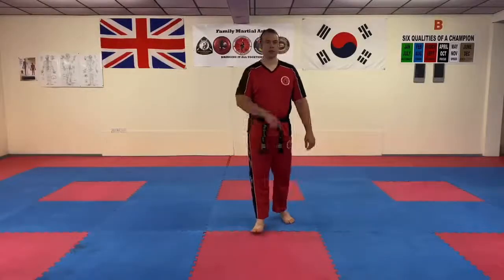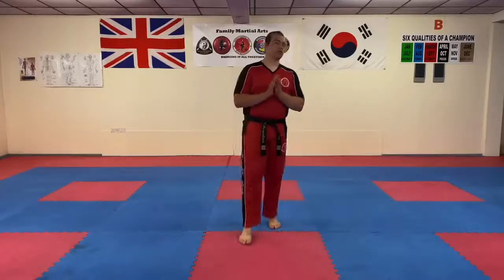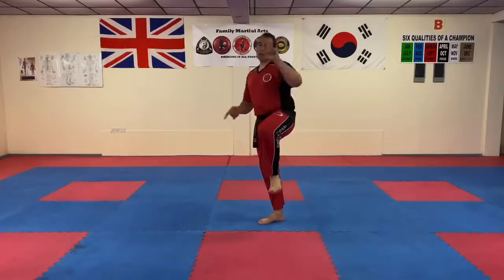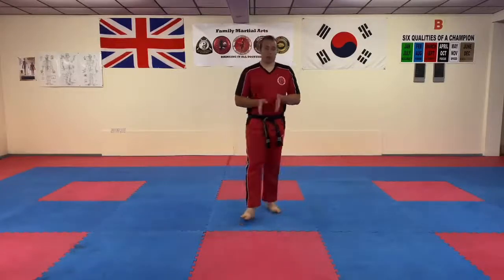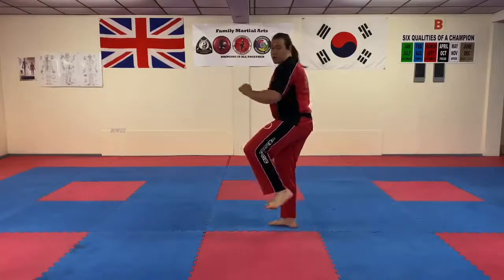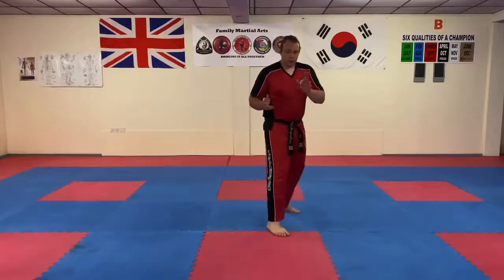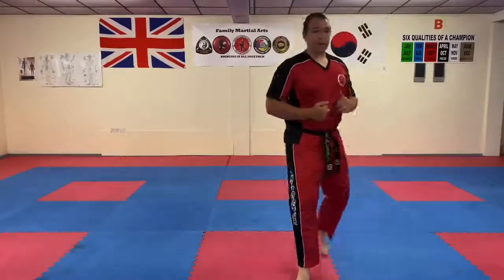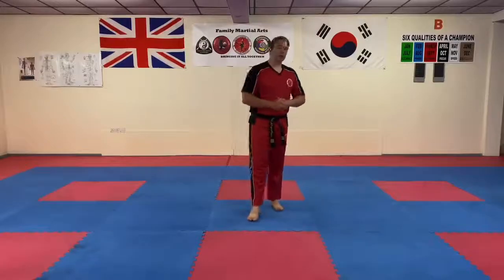Family Martial Arts The Tornado Kick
The Tornado Kick (Amongst other names) is very much a school favourite especially with the juniors. Here is how to perform it from beginner, intermediate and advanced levels 👍🏻